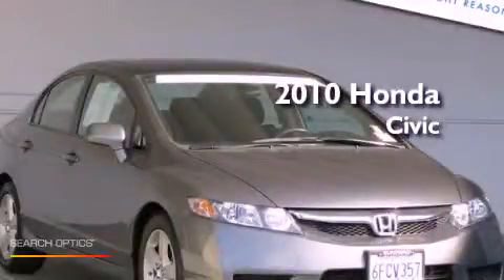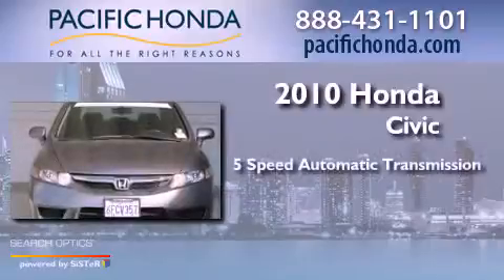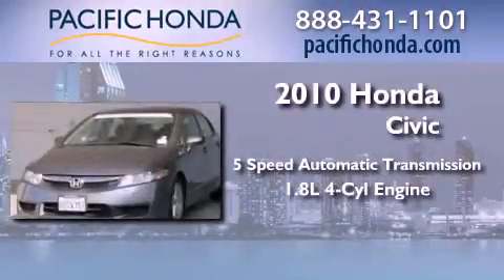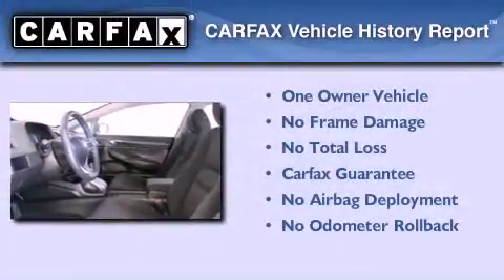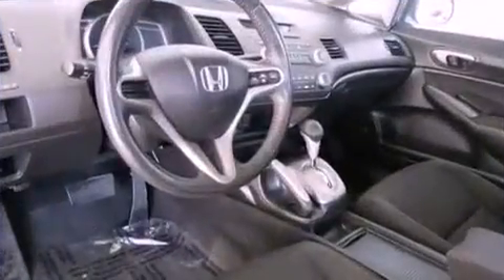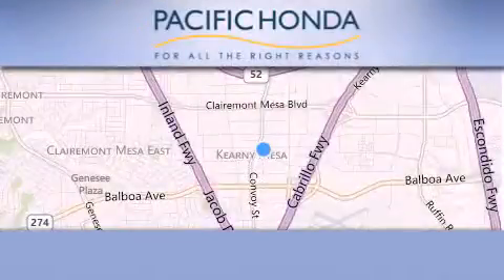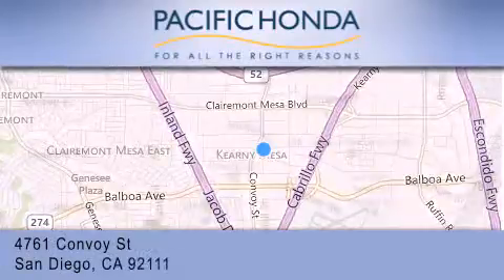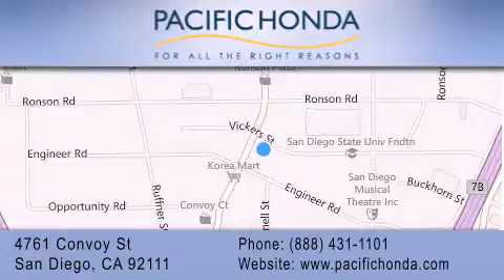2010 Honda Civic San Diego CA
Year : 2010
 Make : Honda
 Model : Civic
 Engine : 1.8L 4 cyls
 Trans . : Automatic 5-Speed

 Miles : 36,543

 Stock : 20147